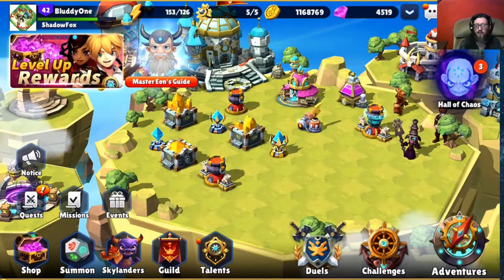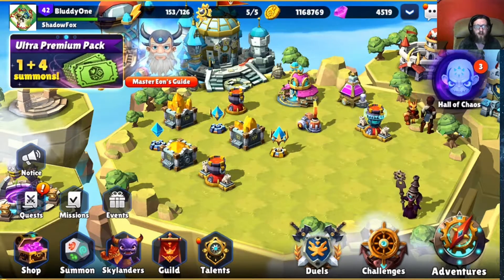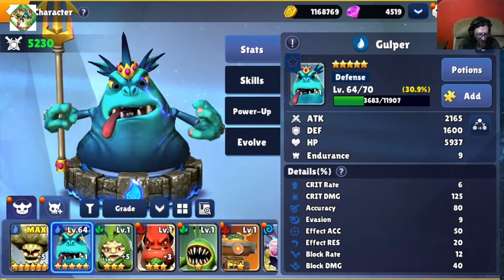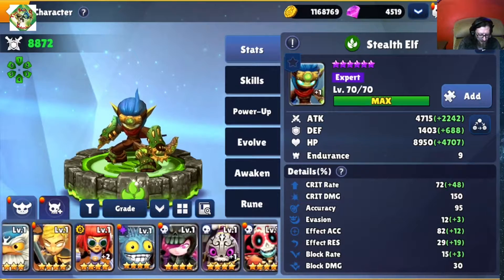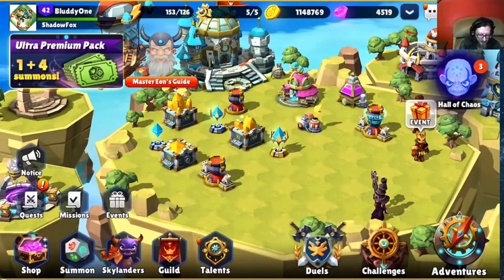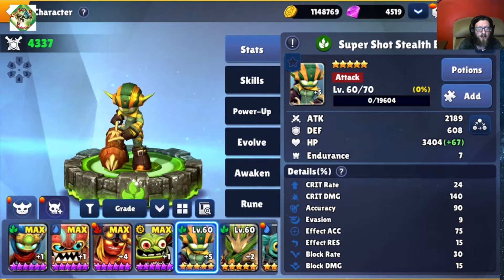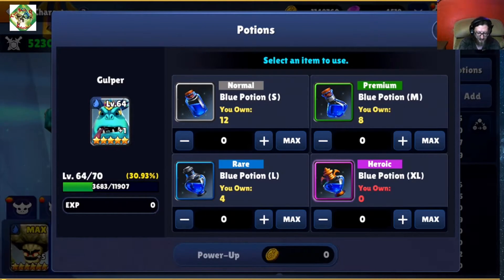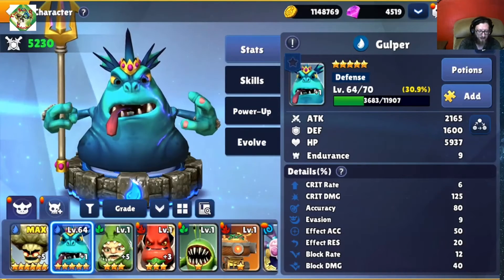New Leveling System Update - Skylanders: Ring Of Heroes